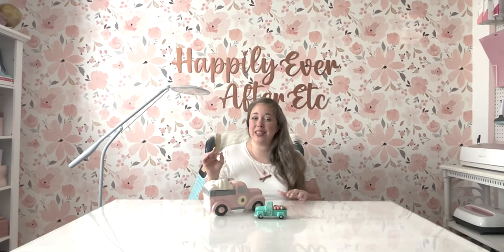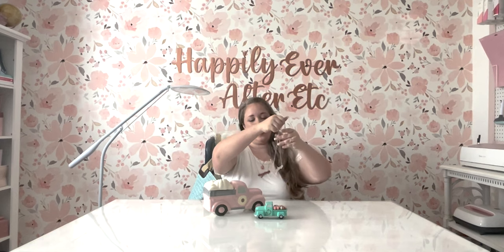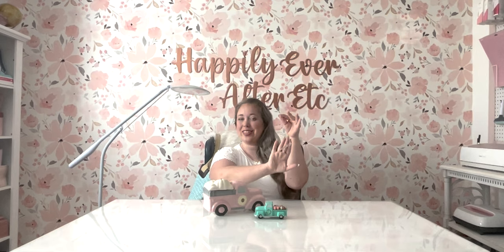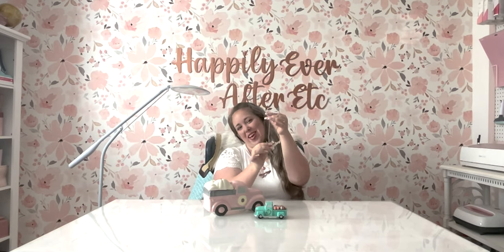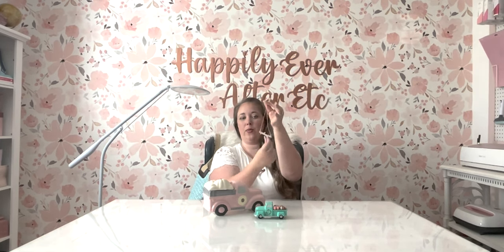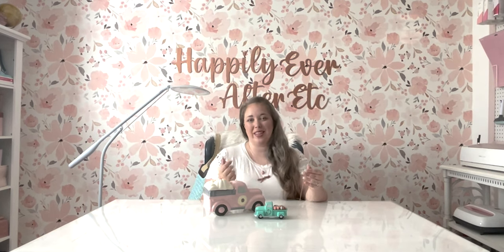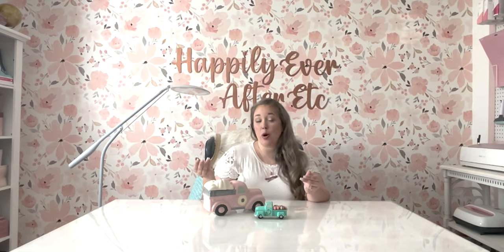Fun Fall Branch UV Resin Necklace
SUPPLY LIST FOR THIS VIDEO:
*UV Resin and Light
*Branch Silicone Mold
*Medicine Cups
*Copper Testers Brand Paint
*Fine Rose Gold Glitter
*Necklace Supplies: Chain, Jump Rings, Lobster Clasp
*Jewelry Pliers